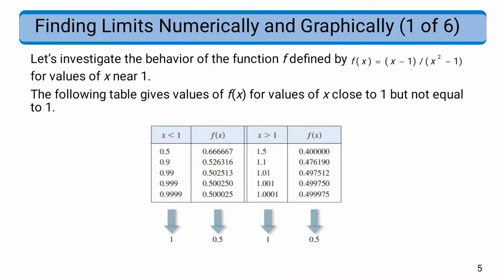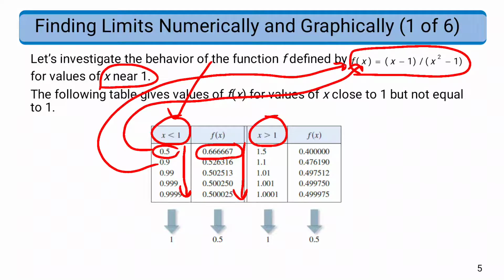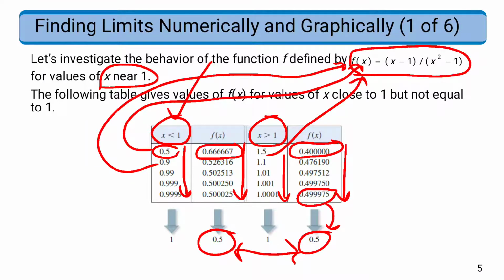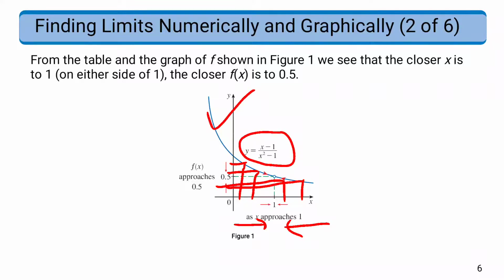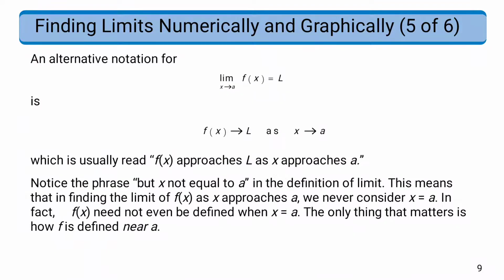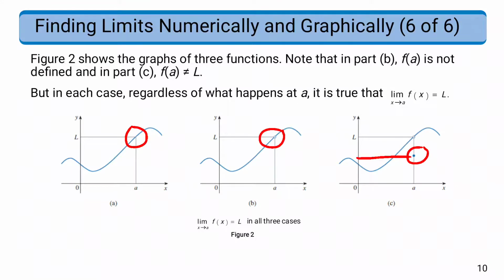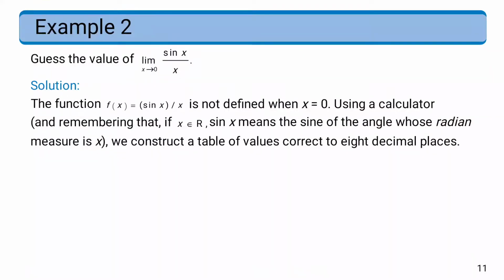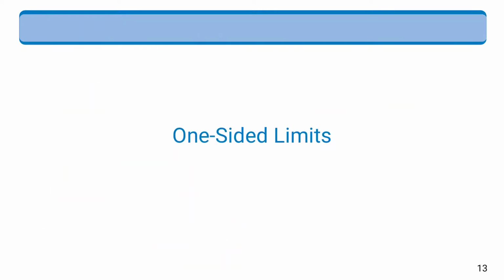Calculus:Introduction to limits